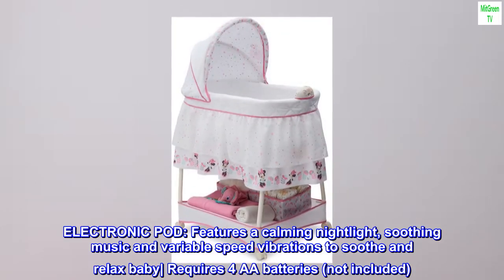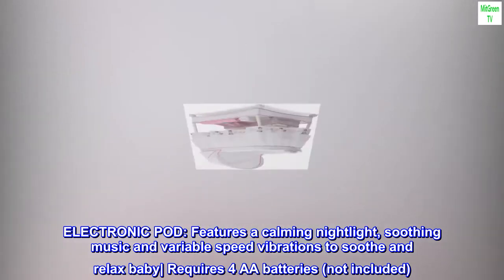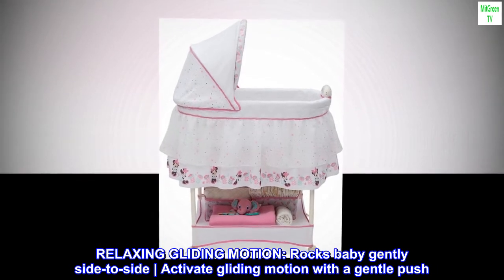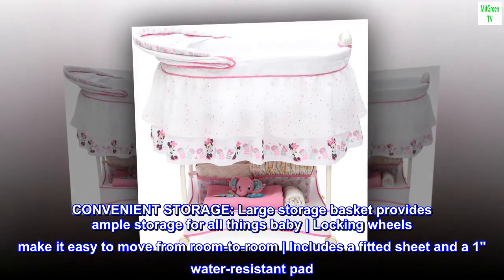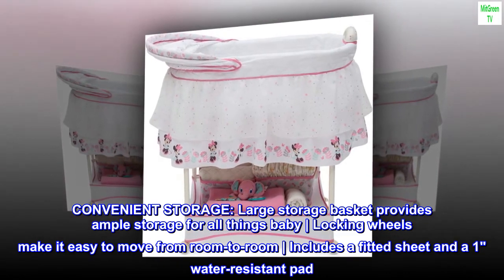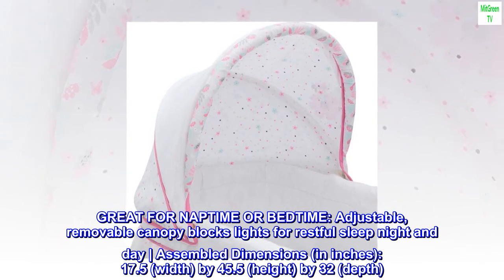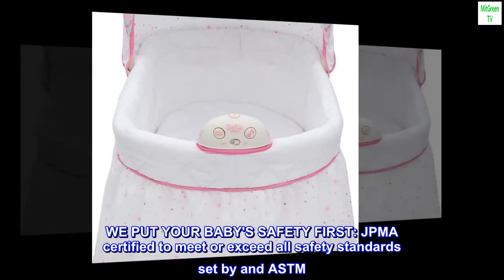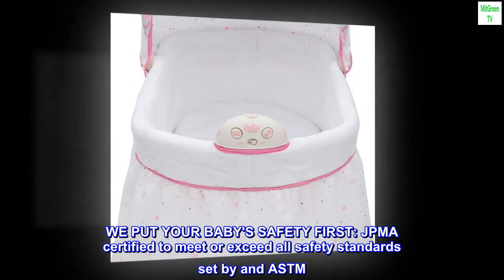Delta Children Gliding Bedside Bassinet - Portable Crib with Lights, Sounds and Vibration,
ELECTRONIC POD: Features a calming nightlight, soothing music and variable speed vibrations to soothe and relax baby| Requires 4 AA batteries (not included)
RELAXING GLIDING MOTION: Rocks baby gently side-to-side | Activate gliding motion with a gentle push
CONVENIENT STORAGE: Large storage basket provides ample storage for all things baby | Locking wheels make it easy to move from room-to-room | Includes a fitted sheet and a 1" water-resistant pad
GREAT FOR NAPTIME OR BEDTIME: Adjustable, removable canopy blocks lights for restful sleep night and day | Assembled Dimensions (in inches): 17.5 (width) by 45.5 (height) by 32 (depth)
WE PUT YOUR BABY'S SAFETY FIRST: JPMA certified to meet or exceed all safety standards set by and ASTM

Highly recommend.
Easy to assemble. Cute breathable fabric. Not a fan of the mattress pad since it’s a little on the thin side for me nothing some thick blankets can’t fix.